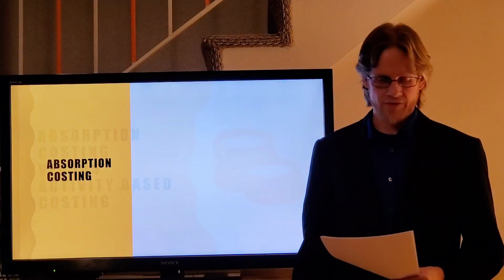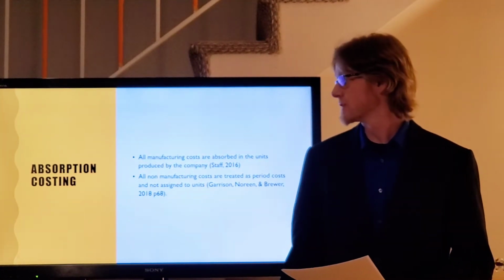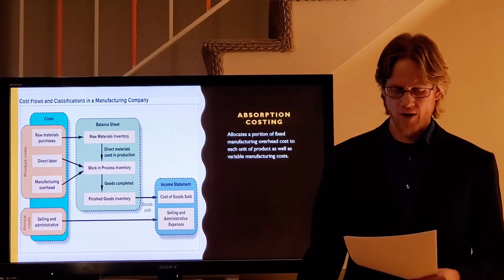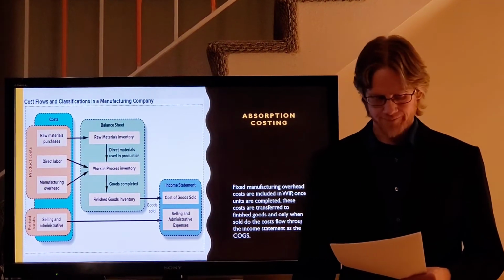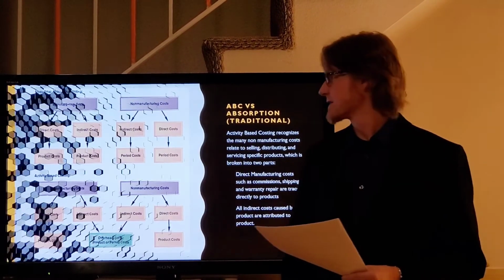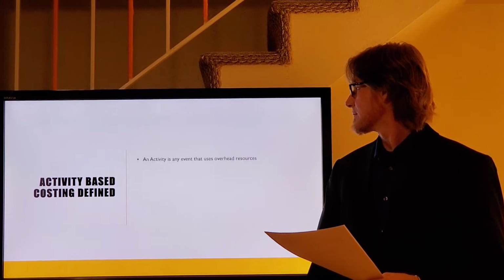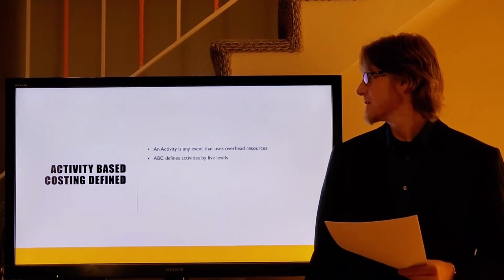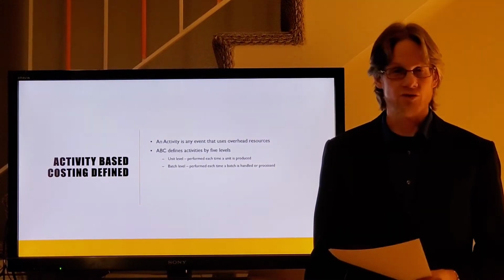Absorption versus Activity Based Costing Methods